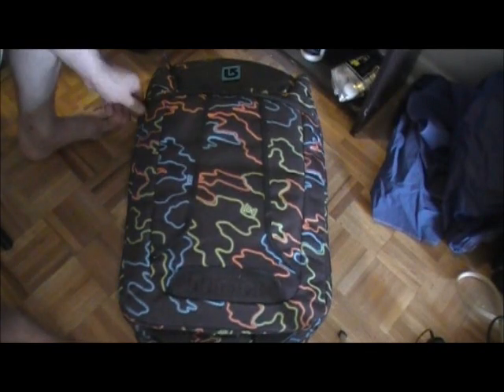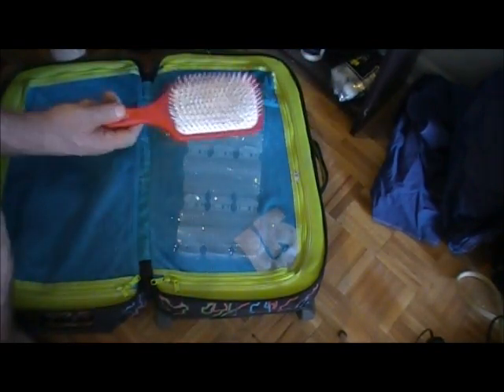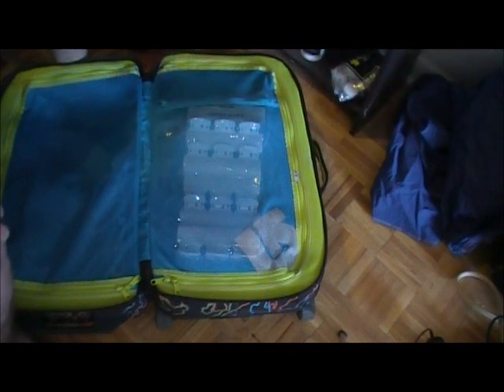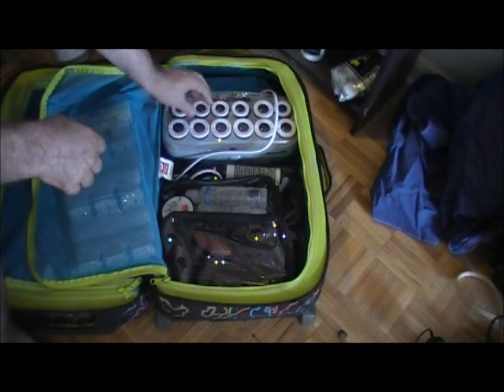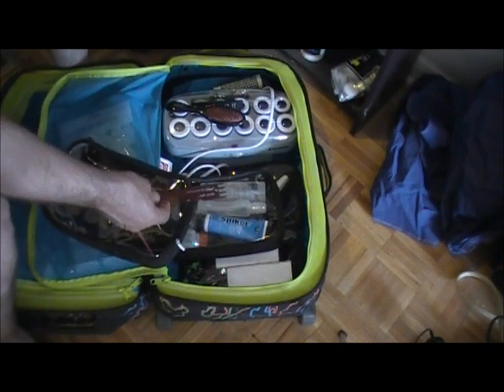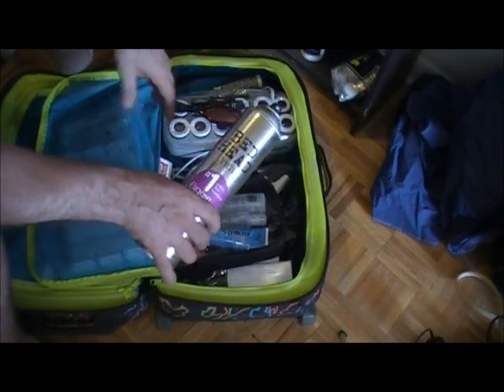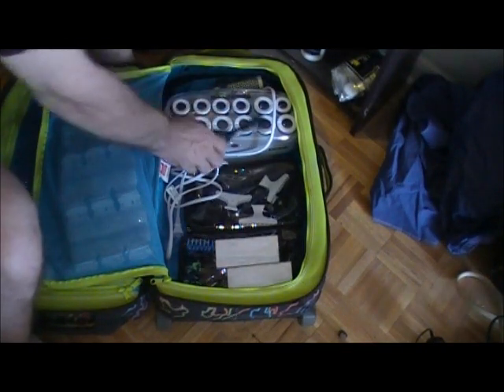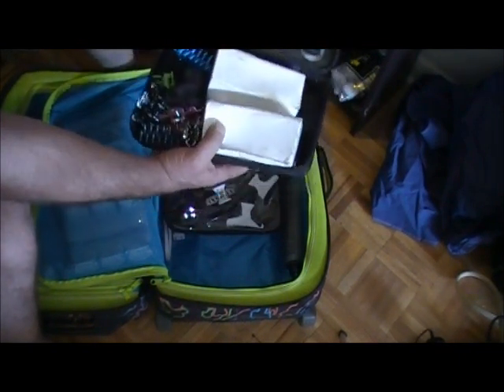Hair Kit3.wmv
Hair Kit Basics for Makeup Artists